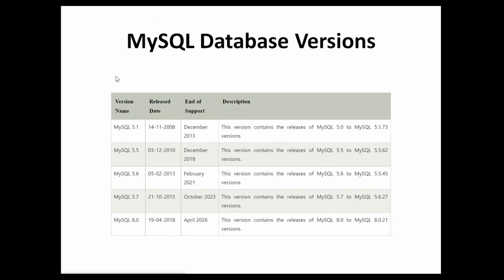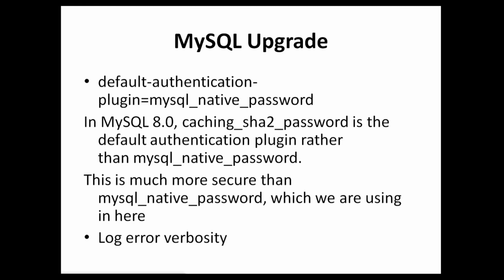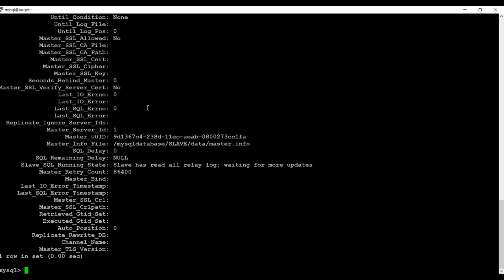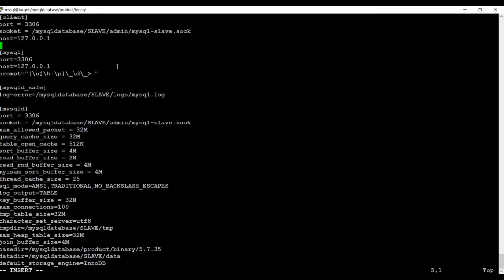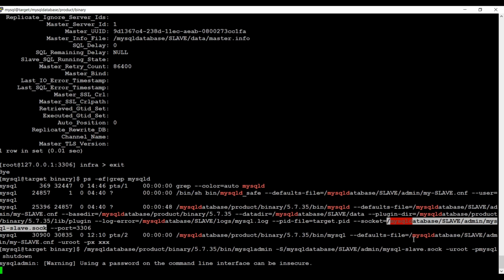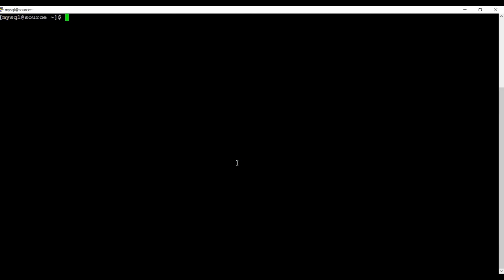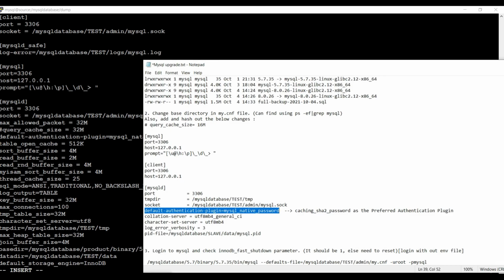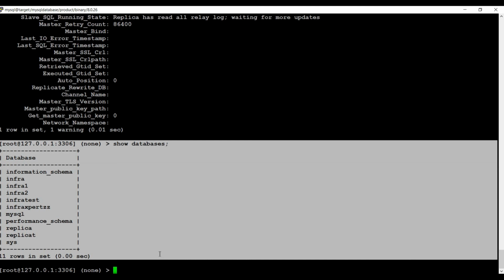MySQL Tutorial Part 7 Master Slave Database Upgrade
In this session we will be covering the below topics which are required for upgrade of MySQL instance :
1. MySQL Database Versions
2. MySQL Database Upgrade of Master and Slave Replication

The below topics will be covered as a whole in the tutorial :
1. Overview of MySQL
2. MySQL Database Versions
3. Editions of MySQL
4. MySQL Client Server architecture
5. Popular Storage Engines
6. MySQL Server Logs
7. MySQL Socket Files
8. InnoDB Tablespaces
9. MySQL Database Schemas
10. New Features in MySQL 8.0
11. Practical sessions on MySQL
     a. MySQL Server Installation
     b. MySQL Backup
     c. MySQL Replication
     d. MySQL Master-Slave upgrade

1. Check the Laptop used for creating the content

2. Microphones used for the recording

3. Kingston 8GB RAM

4. For Screen recording and editing

5. Wireless keyboard and mouse